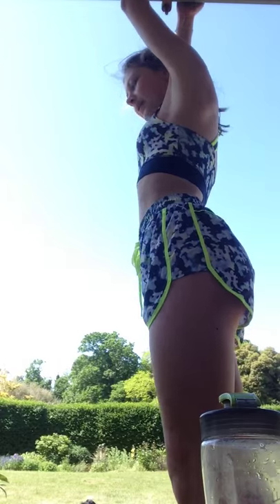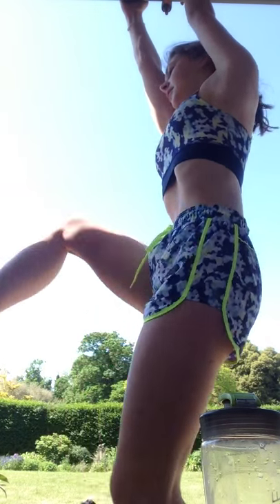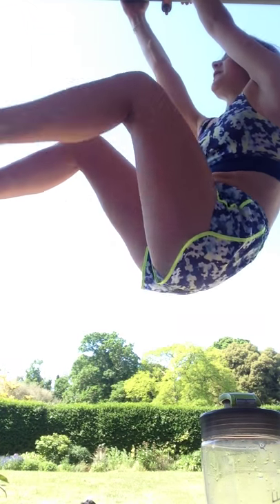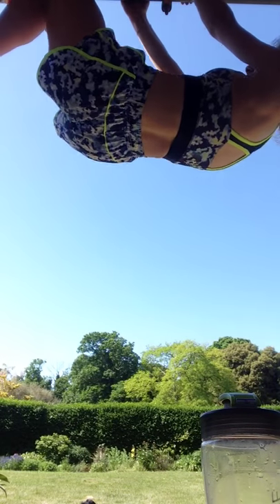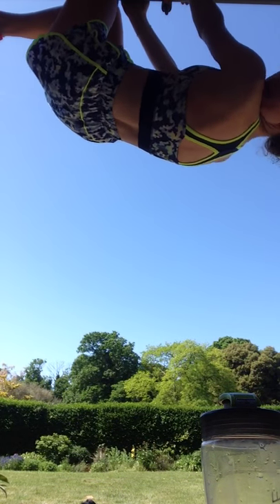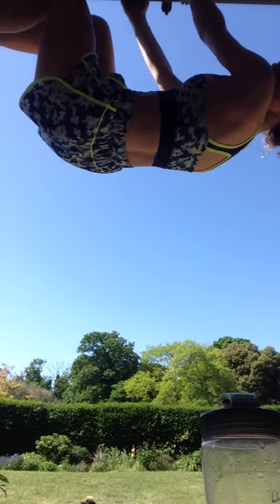HOW TO CLIMB A BAR